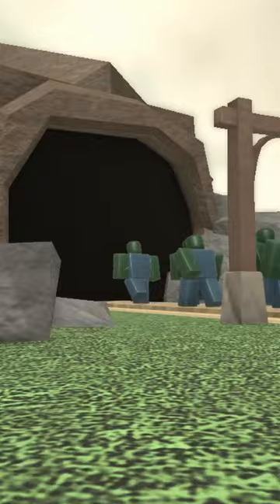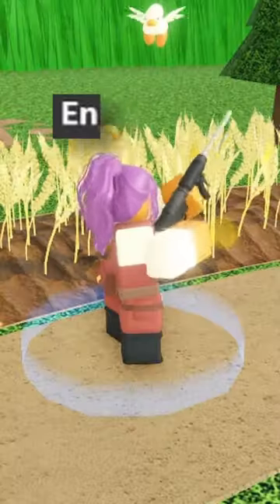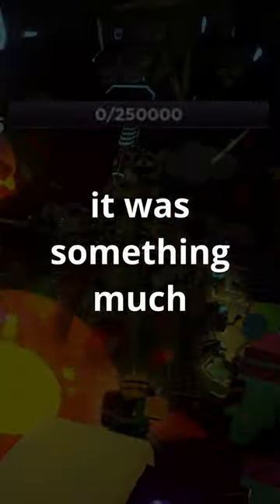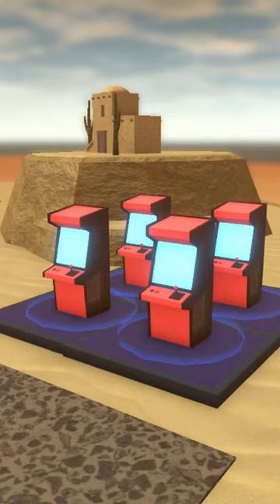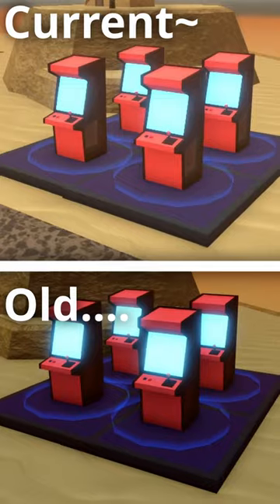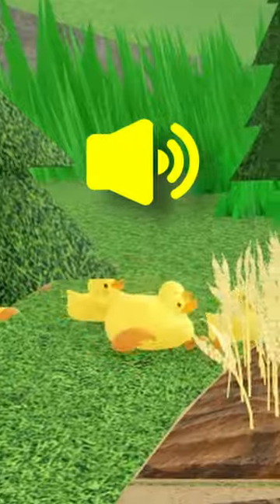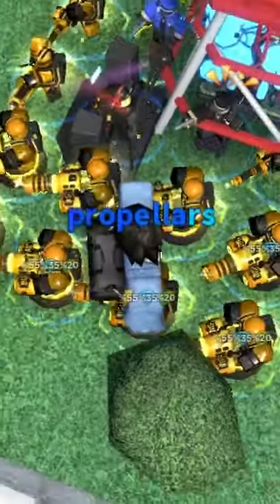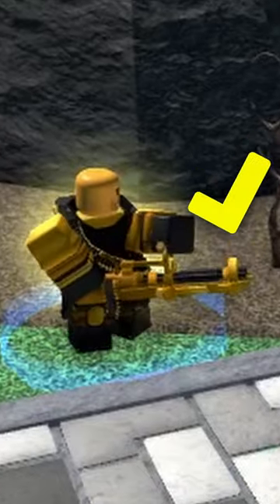The Most Annoying TDS Update No One Noticed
In this shotr I looked at one of the most frustrating Tower Defense Simulator updates which no one seemed to care about.